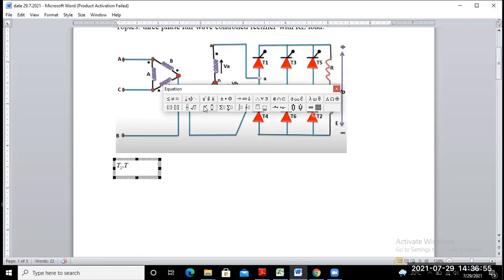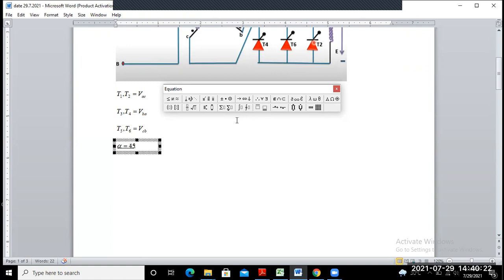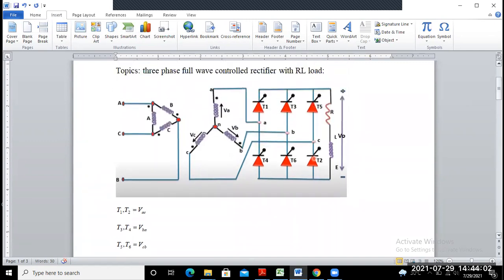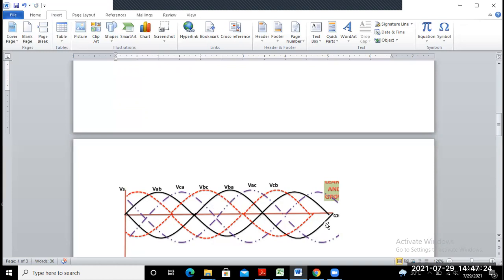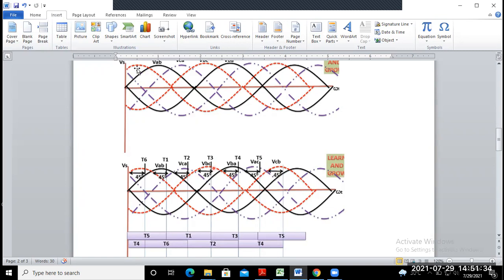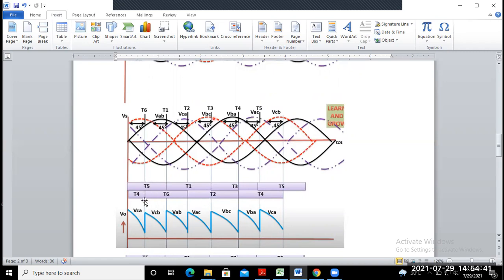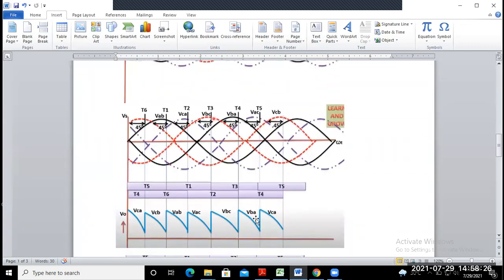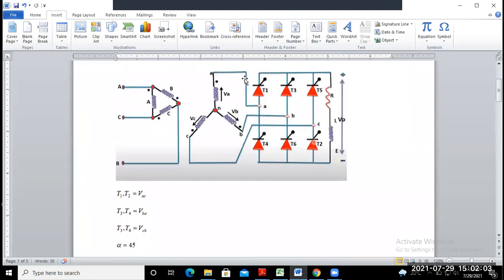EE603P part 3 date 29.7.2021